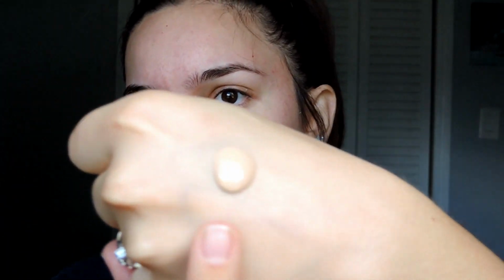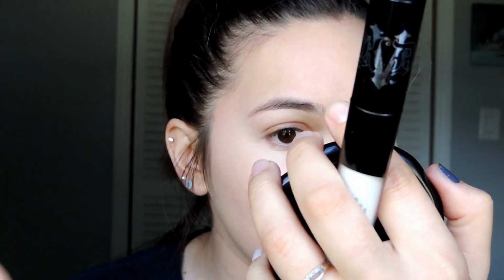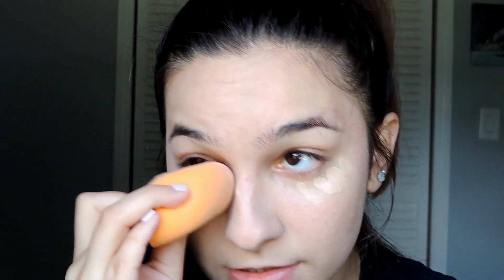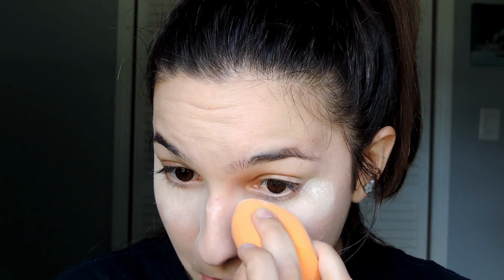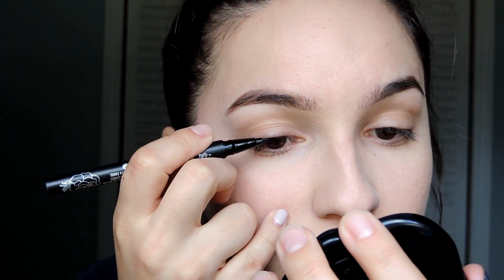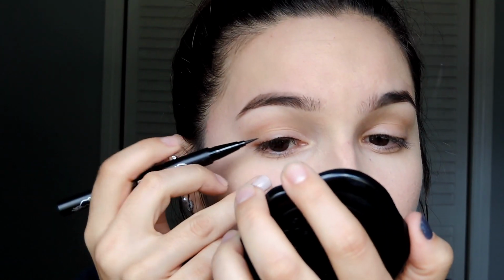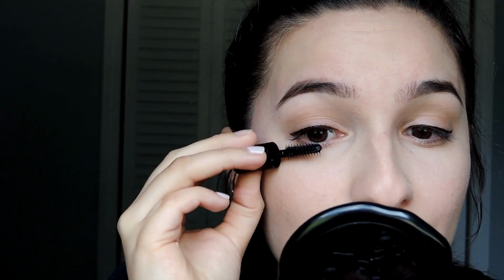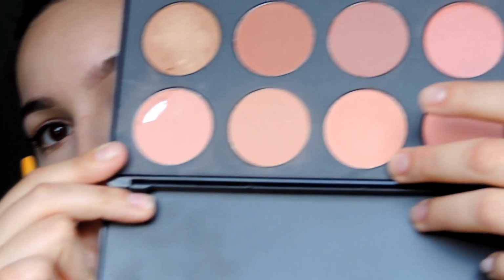GET READY WITH ME! First impressions??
Hey guys! Welcome to this weeks video. Sorry for the late upload.
The lighting isn't too great because I filmed later in the day, but either way I really hope you enjoy the video :)

Please comment I would really like some feed back to know what you guys think.